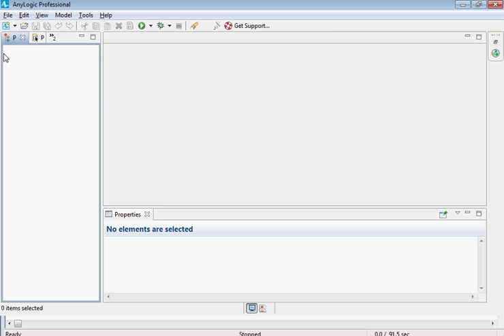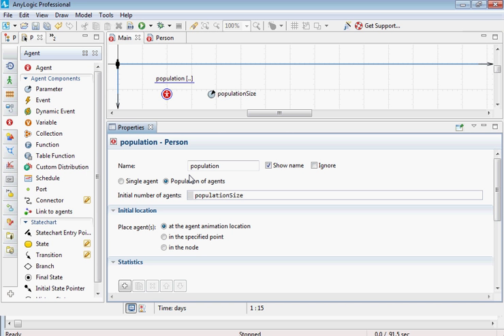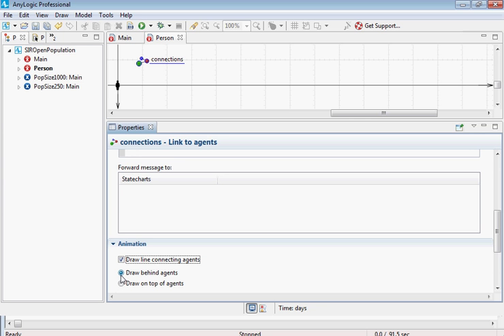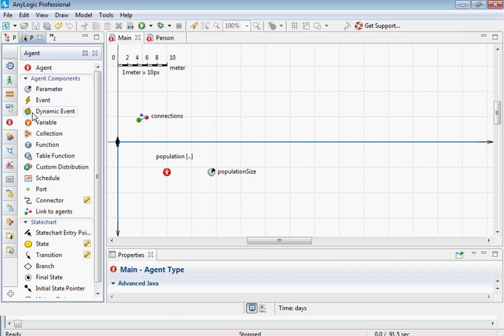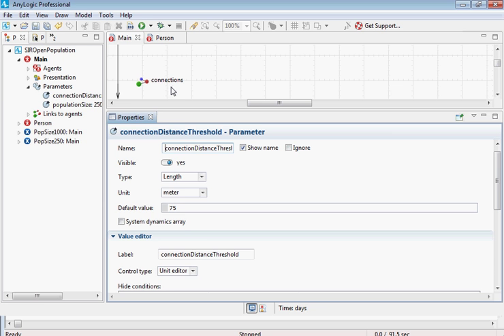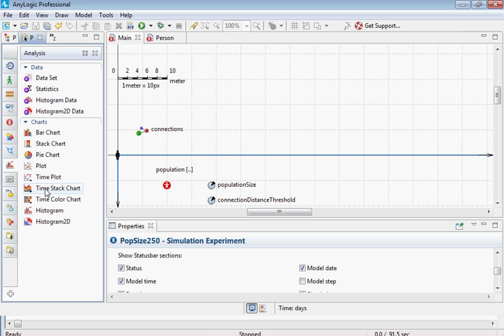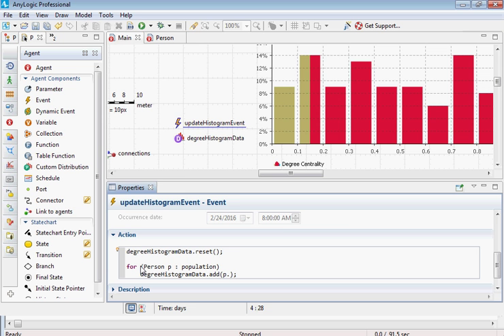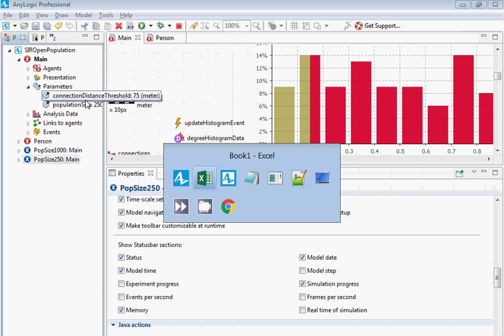SIR Networks Types and Histograms Part 1